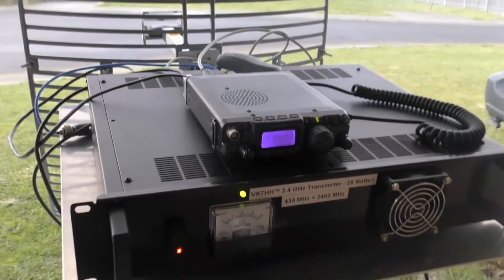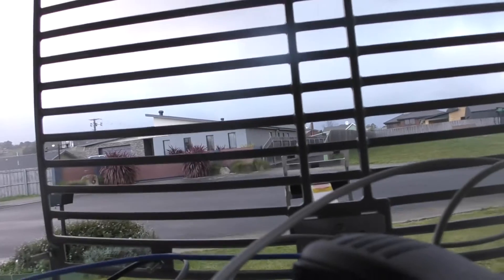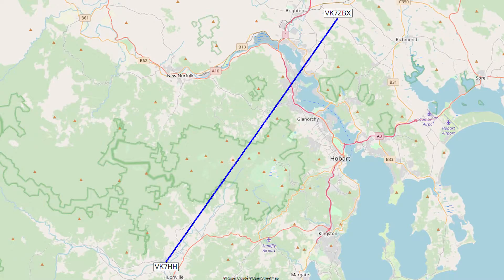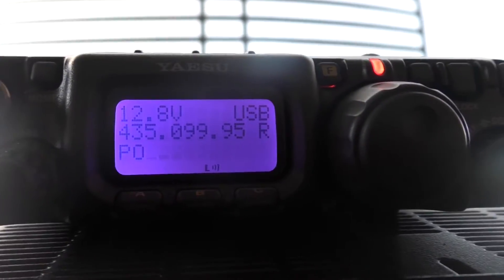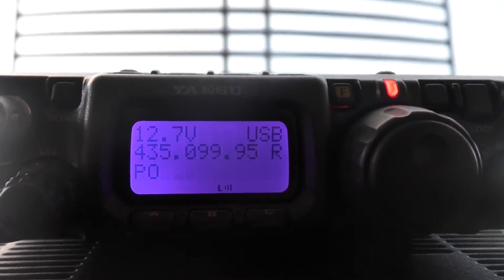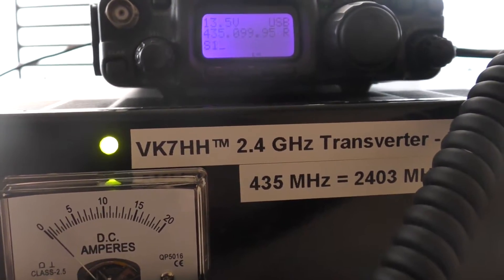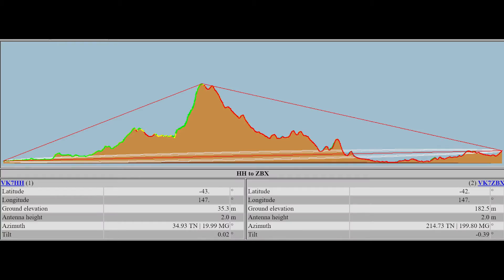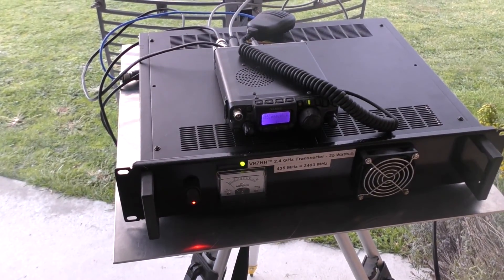30 Miles on 2.4GHz OVER MOUNTAINS!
An on air ham radio test contact with my 2.4 gigahertz transverter and Yaesu FT817. Earlier in the day we had confirmed that Richard VK7ZBX's system was also working. The path is non-line-of-sight and is over 1200m (4000 feet) mountains. Amazing signal considering the path and the location of my grid pack.